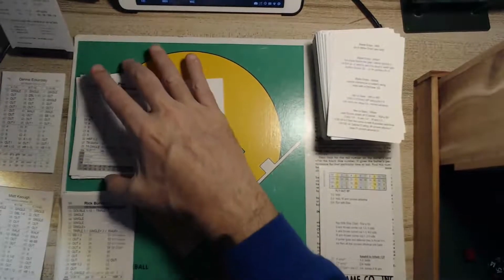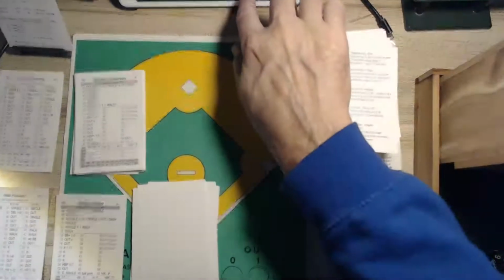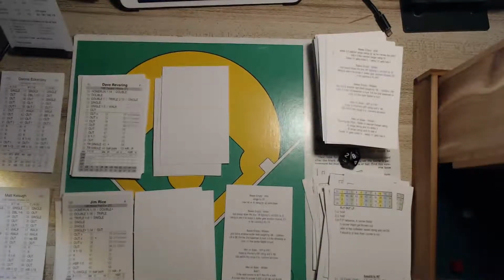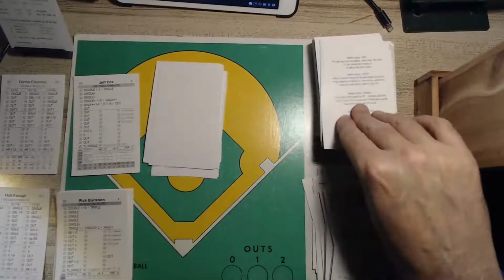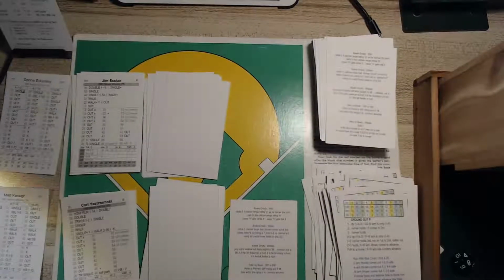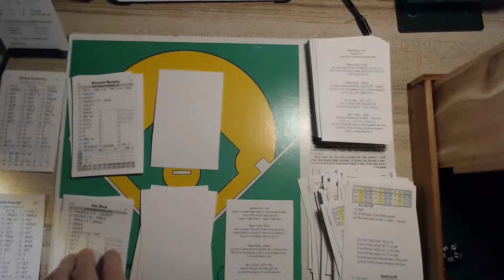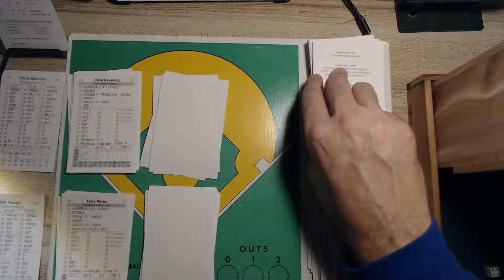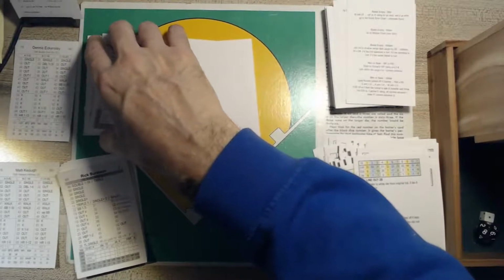Fall Classic Baseball Billy Ball Project